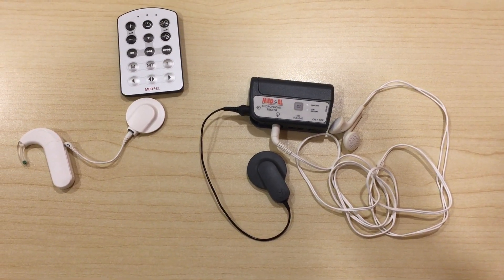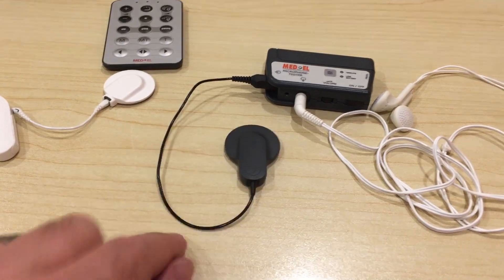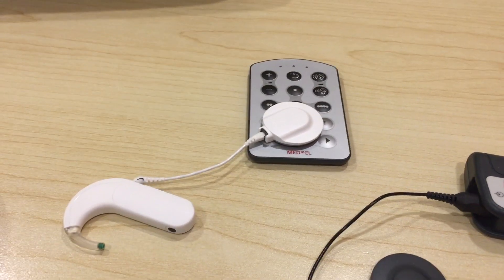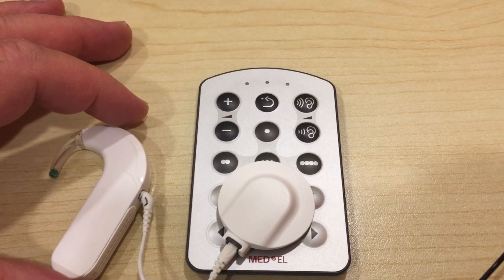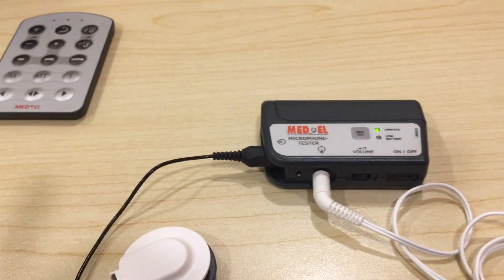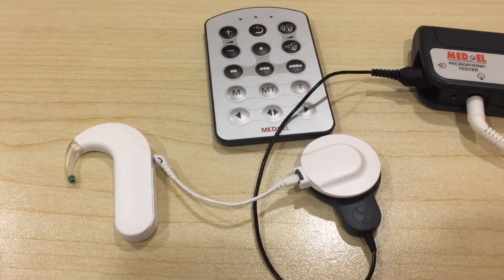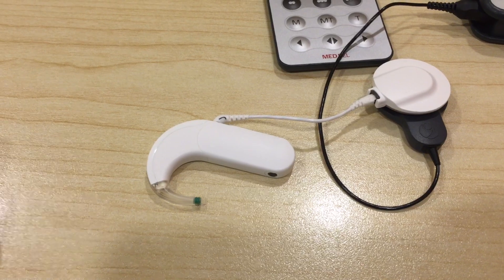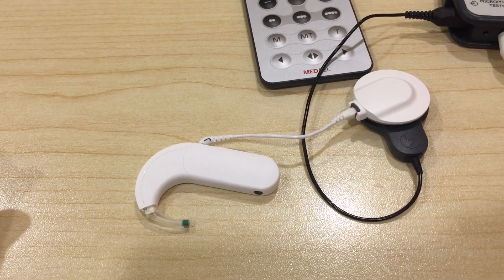Performing a listening check on MedEl Sonnet/Sonnet2 processors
This video describes the process of listening to the microphone of MedEl Sonnet and Sonnet 2 processors.